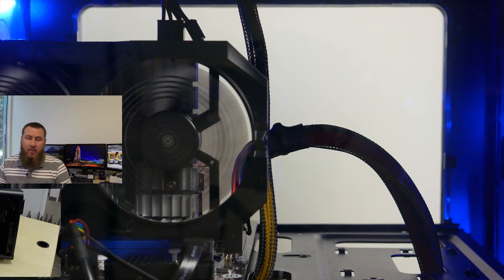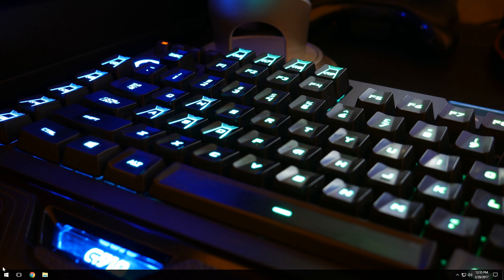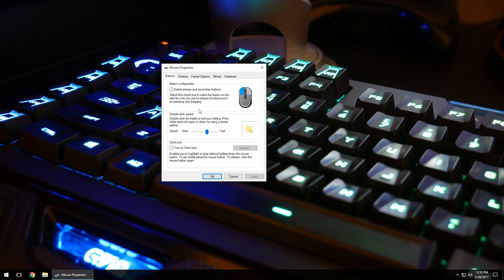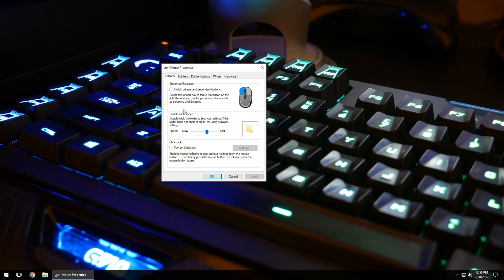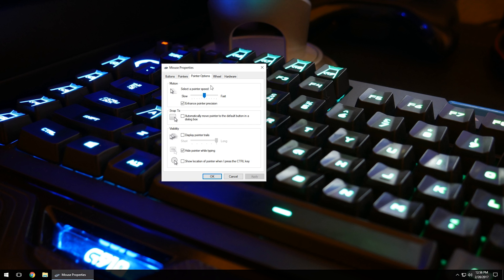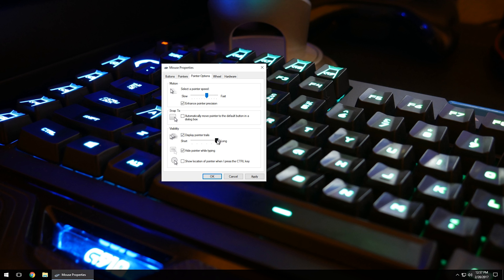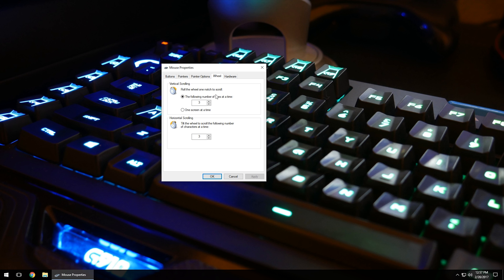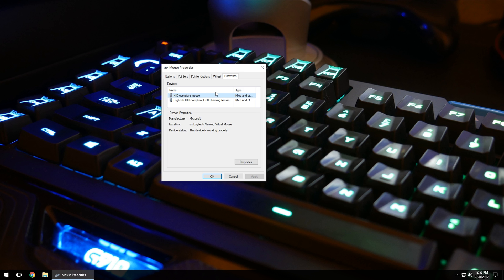How to Find and Change Advanced Mouse Settings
For Microsoft Windows. Here we show you an in-depth change in mouse settings. We go over settings such as speed, Click speed, scroll wheel changes. Works for all Microsoft Windows operating systems.